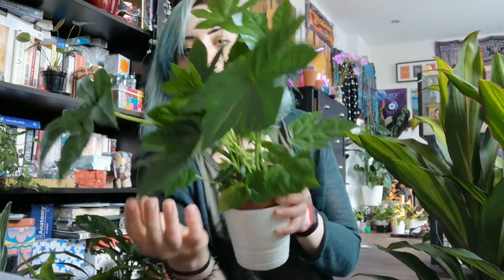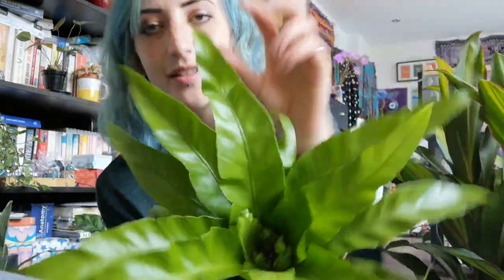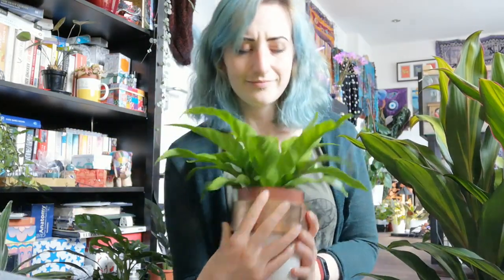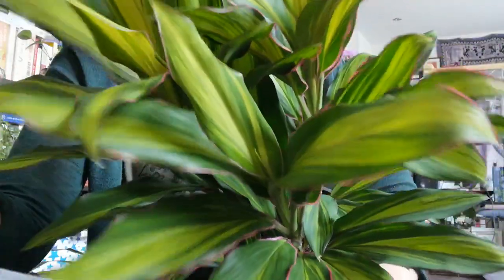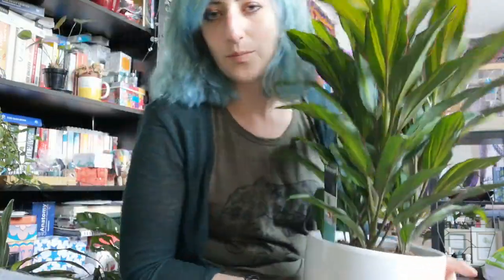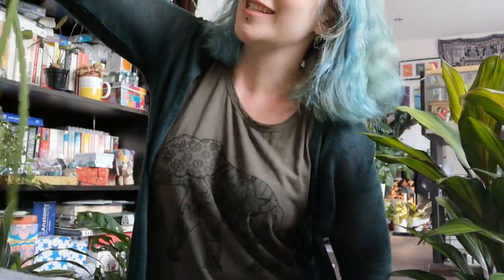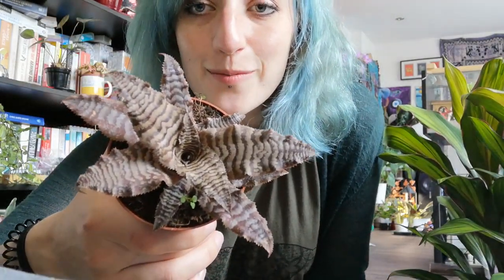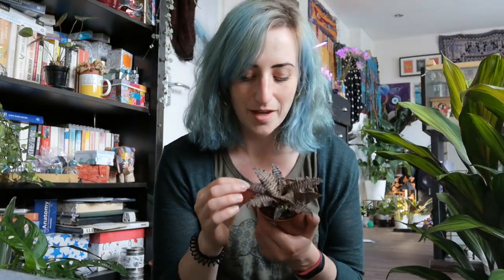Summer plant haul! 🌱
**UPDATED** - This video was first published on 9th July 2019 on my original channel which is now deleted. I have uploaded all the previous content from that channel here, which is why there are SO many hair colour changes in what looks like a short week of time! :)

I have had a little influx of plants in the last couple of weeks and I wanted to share them with you - they are so beautiful!!

Let me know what plants you have been getting recently in the comments!👌🏻😍

Plants I showed:
Fatsia japonica
Asplenium nidus
Philodendron 'Imperial Red'
Cordyline fruticosa
Lepismium bolivianum
Monstera adansonii
Cryptanthus zonatus